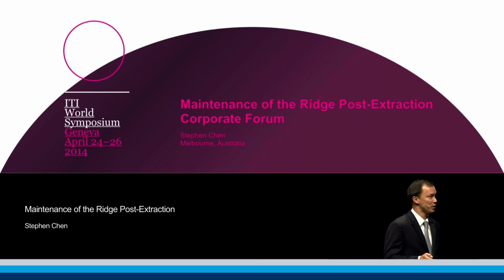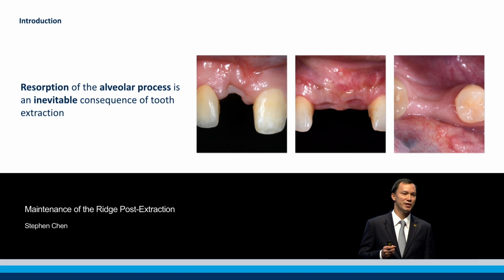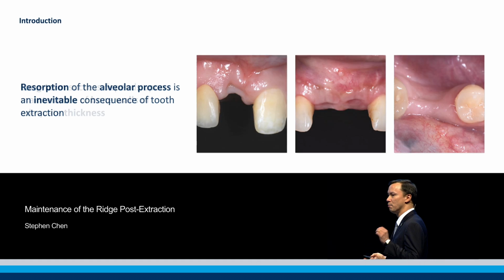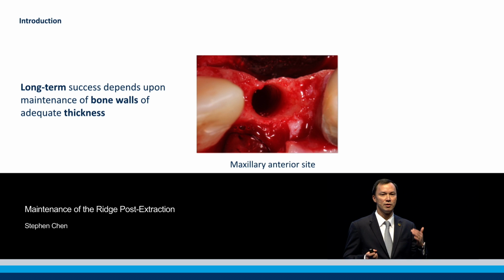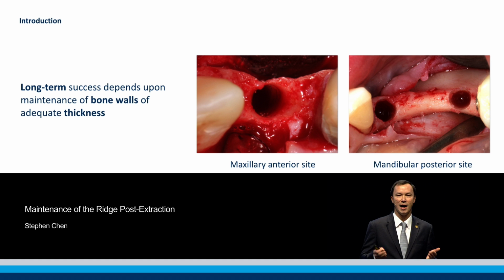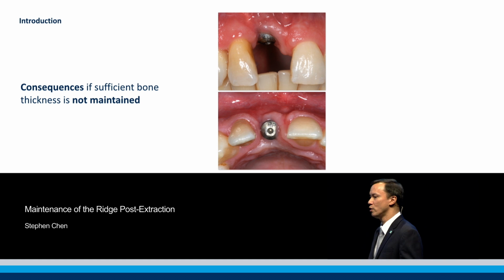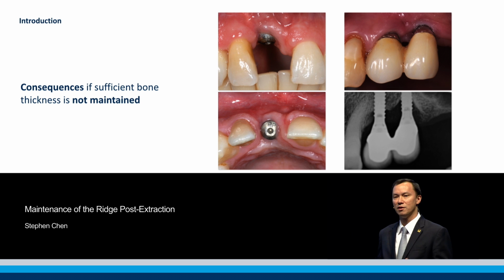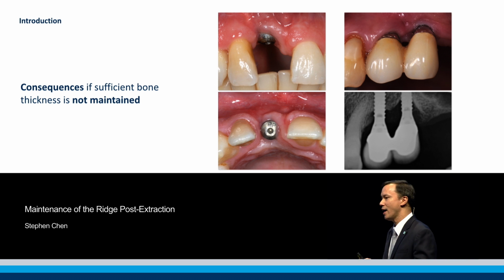Maintenance of the Ridge Post-Extraction | Stephen Chen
ITI Academy Congress Lecture Preview: Maintenance of the Ridge Post-Extraction by Stephen Chen.

To view the full Congress Lecture, go to the ITI Academy